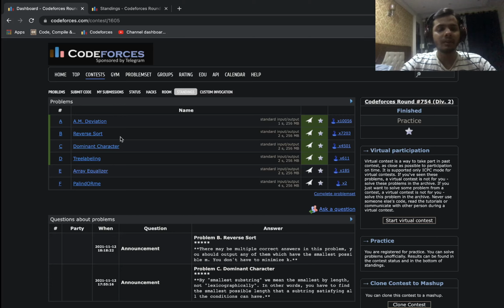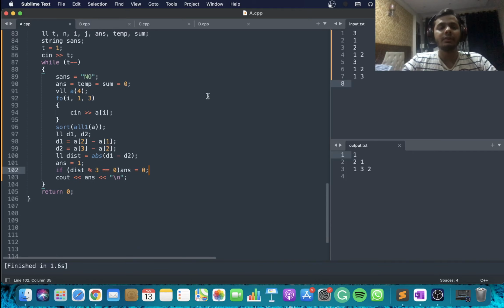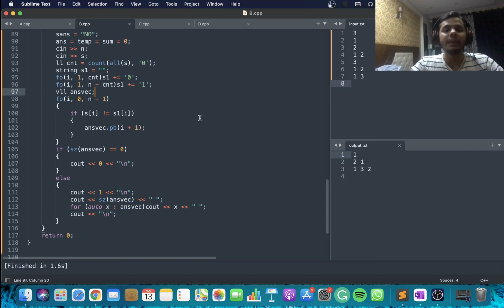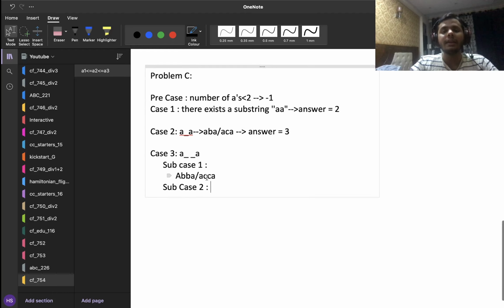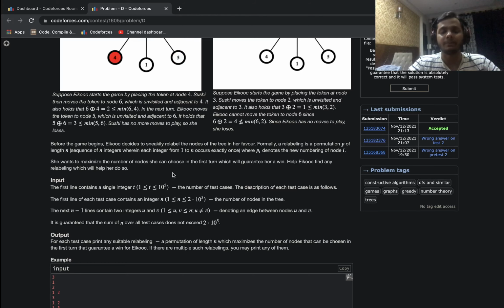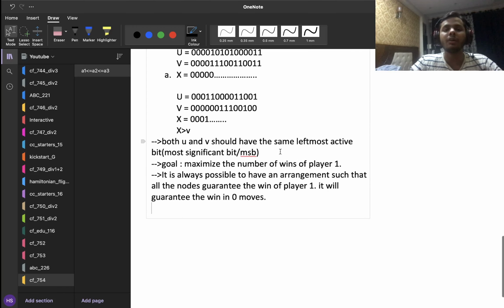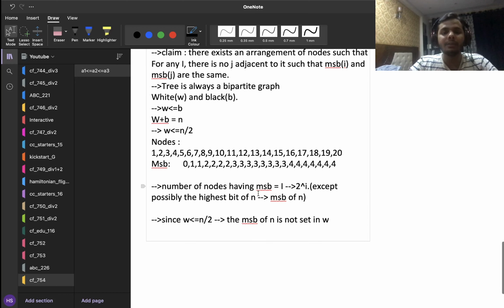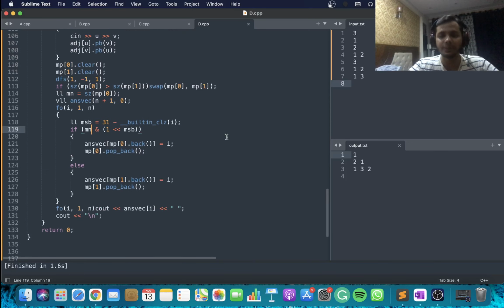Codeforces Round 754(Div-2) Solutions || Problems A,B,C, and D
Hey everyone! as always, here are the solutions to problems A, B, C, and D of Codeforces Round 754 (Div-2)

Timestamps :
0:00 - Intro
0:39 - A: A.M. Deviation
6:43 - B: Reverse Sort
13:08 - C: Dominant Character
22:22 - D: Treelabeling